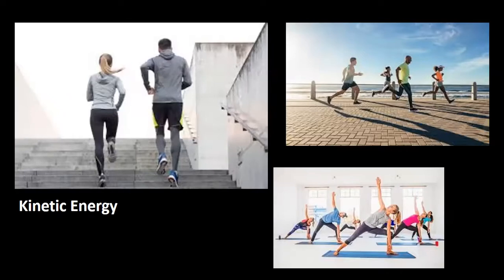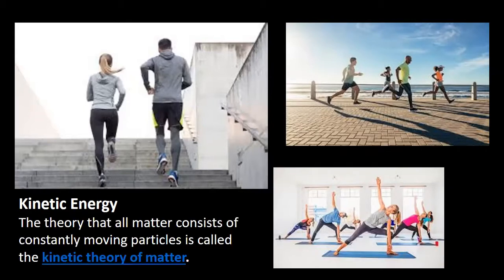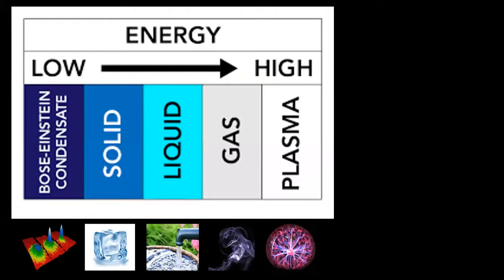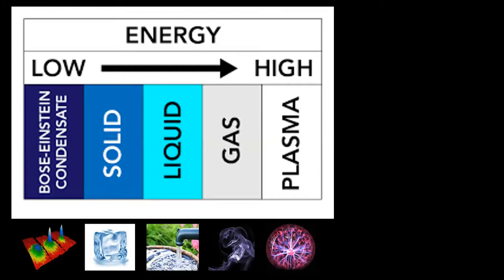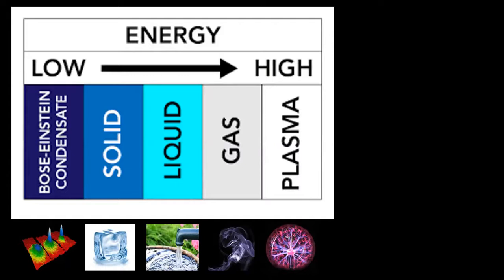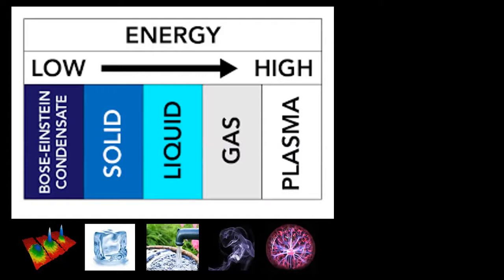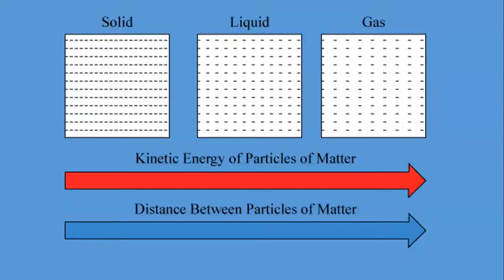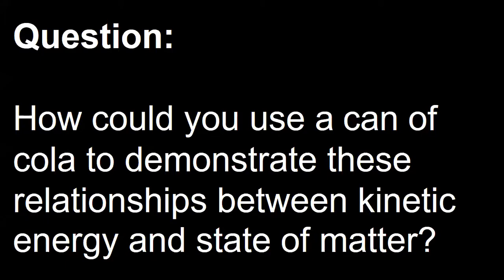8th Grade - Week 4 - Kinetic Theory of Matter